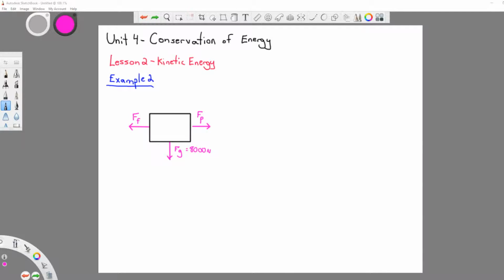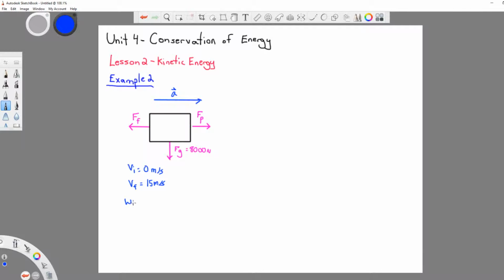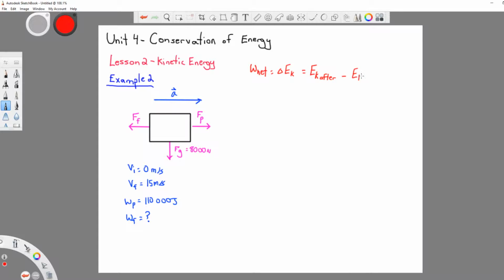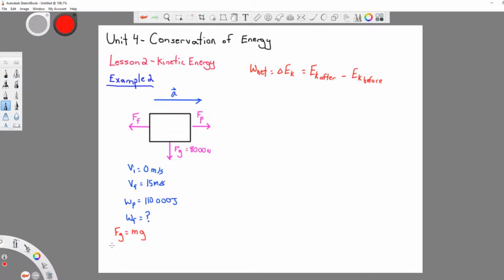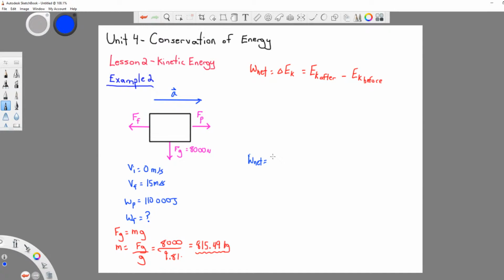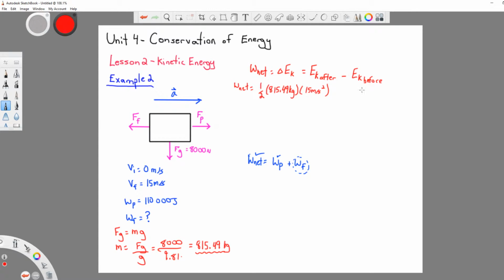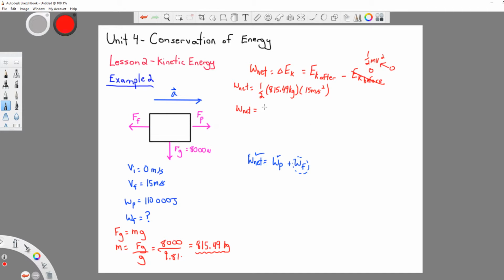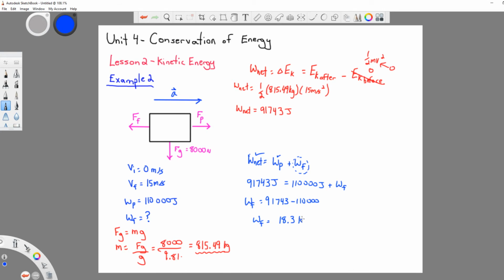Unit 4 Lesson 2 Example 2